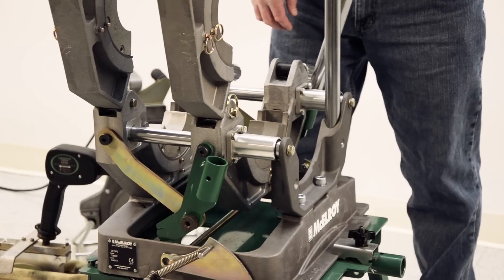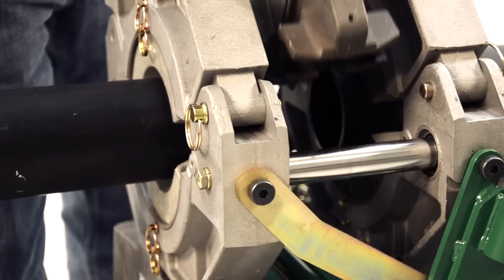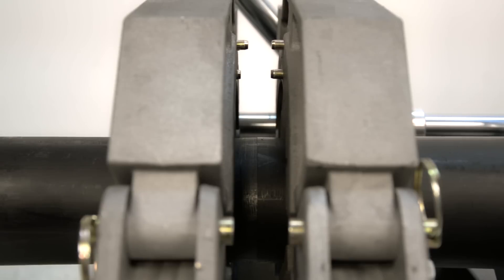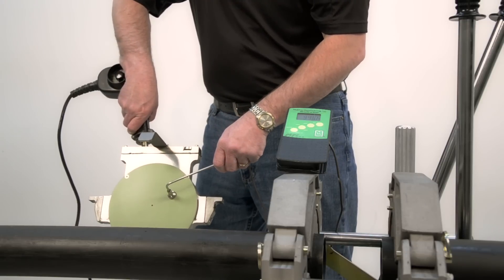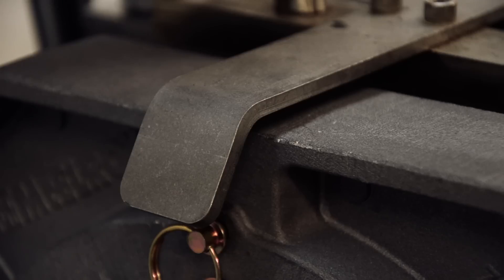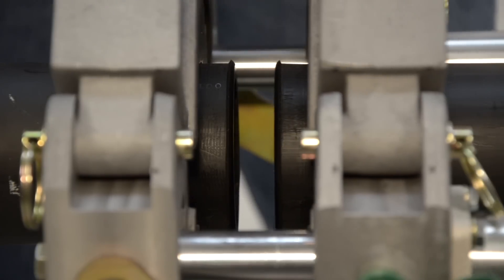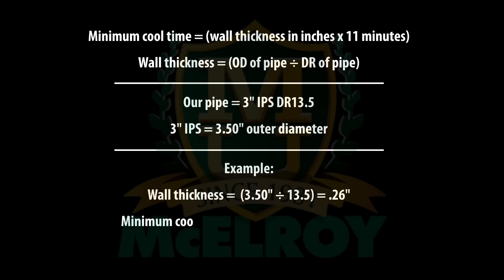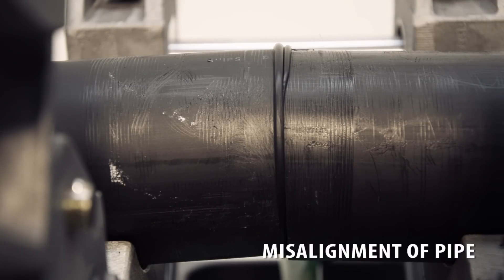How to Fuse Pipe with the McElroy Pit Bull® 26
The McElroy Pit Bull® 26 is a relatively new fusion machine that fuses pipe from 2" IPS to 6" DIPS and 63mm to 180mm.

The 26 offers McElroy's patented Centerline Guidance System, a semi-automatic locking cam system that maintains force during the cooling cycle, and the ability to fit on the Manual Fusion Stand accessory.

Here are some more features:
• Patented Centerline Guidance System for equal distribution of force around the joint
• Semi-automatic locking cam system maintains force during cooling
• Hard anodized aluminum wear surfaces for corrosion resistance
• Serrated jaws and inserts keep pipe from slipping during fusion
• Reversible jaws, clamp knobs, levers, and facer allow operator to fuse from either side of the machine
• Thrust-bearing-equipped clamp knobs to minimize torque required to clamp and round pipe
• Electric facer for fast, efficient facing
• Microprocessor-controlled heater temperature
• ISO-compliant industrial Teflon-coated heater plates
• 17-to-1 mechanical advantage

This video does not take the place of qualification training. To get properly certified in small-diameter fusion operations, to enroll in training from the pipe fusion experts.

es:V9Wr9SgAbMM;